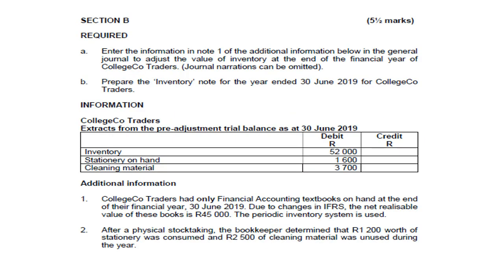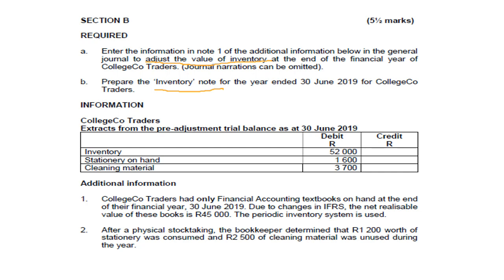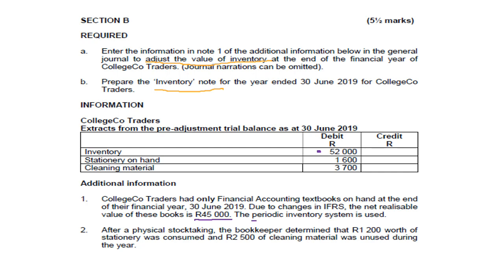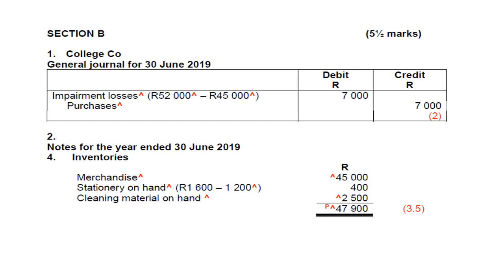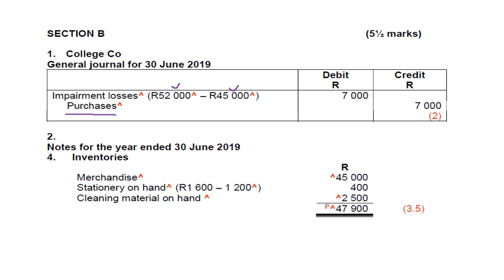FRK 122 Discussion ICT2 Section B